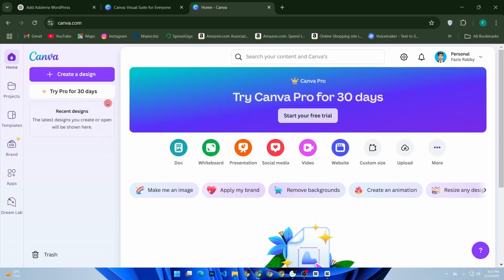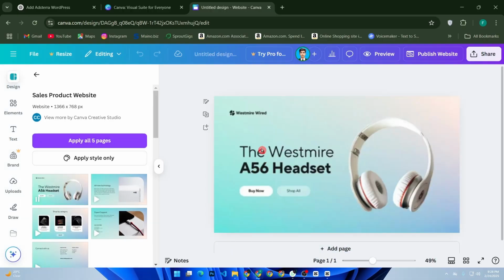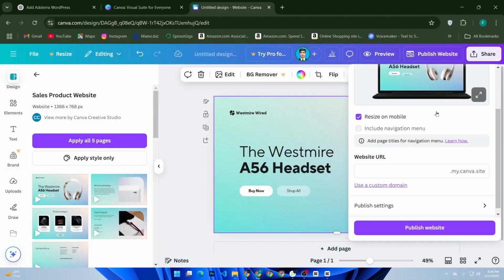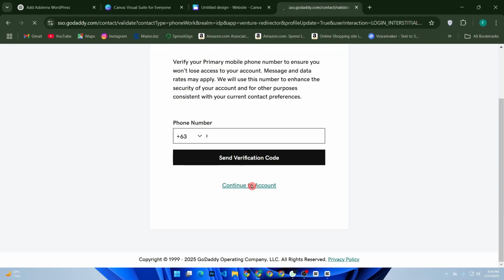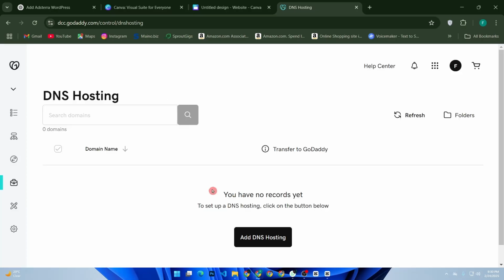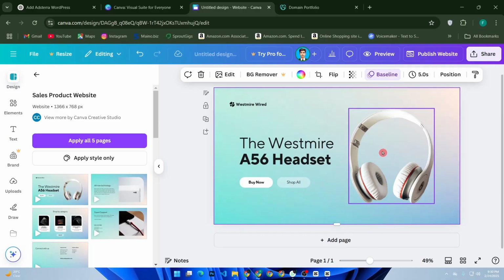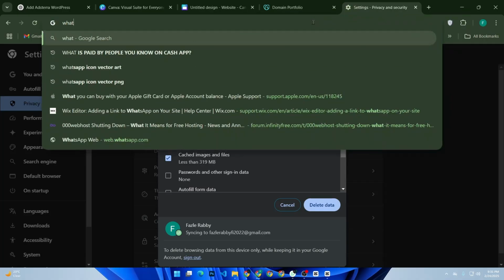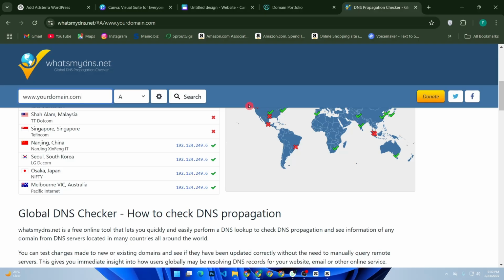How to Connect a Canva Website to Your Existing Domain (DNS Setup)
How to connect your Canva website to an existing domain. Choose Use my own domain when publishing, then update the CNAME record at your registrar — GoDaddy, Namecheap or Google Domains.

Canva can publish a website, but a canva.site address does not look like a business. Connecting a domain you already own is a two-part job, and the second part happens outside Canva, which is where people get stuck. When you click Publish as website, Canva offers four routes: a free subdomain, buying a new domain, using your own, or embedding elsewhere. Pick Use my own domain, type it in, and Canva hands you DNS values. Those go into your registrar's dashboard: GoDaddy under Products, Manage, DNS; Namecheap under Advanced DNS; Google Domains under Manage DNS. Add or update the CNAME record with exactly what Canva gave you, save, and go back to Canva to hit Refresh on the domain settings until it says connected. Propagation can take minutes or up to 48 hours, so a site that is not live yet is usually not broken.

TIMESTAMPS
00:00 Intro
00:30 Build and customise your website in Canva
01:00 Click Publish as website
01:20 Choose Use my own domain from the four options
01:45 Enter your domain and get the DNS values
02:20 Update the CNAME record on GoDaddy
03:00 Update Advanced DNS on Namecheap
03:30 Add the records in Google Domains
04:10 Refresh the domain settings in Canva
04:50 Troubleshoot: clear cache and check propagation

• The four publishing options Canva gives you
• Where to find the DNS values Canva provides
• How to update the CNAME record on GoDaddy
• How to use Advanced DNS on Namecheap
• How to add records in Google Domains
• Why propagation can take up to 48 hours
• How to check propagation and clear a stale cache